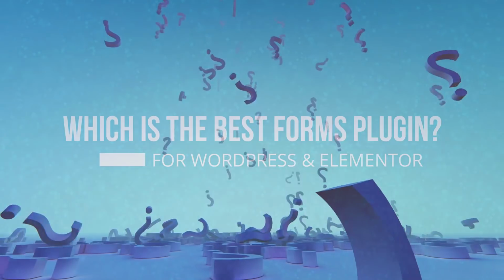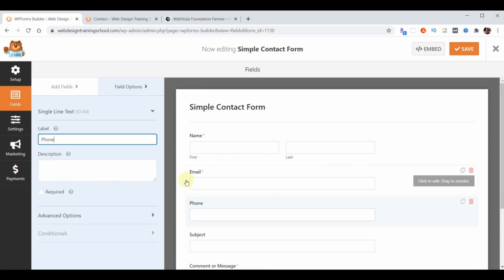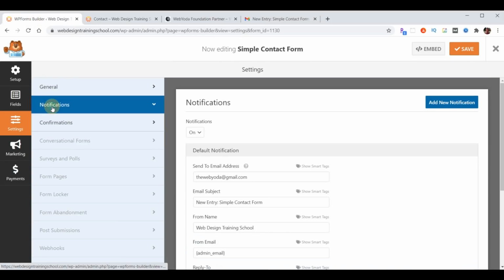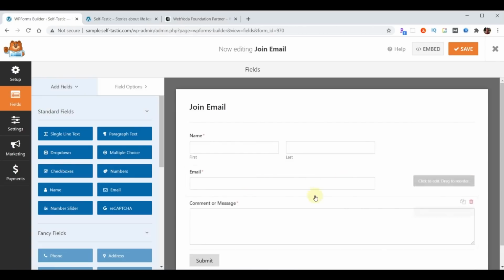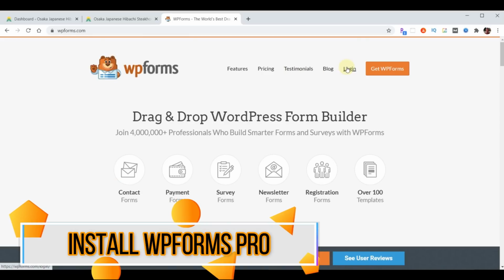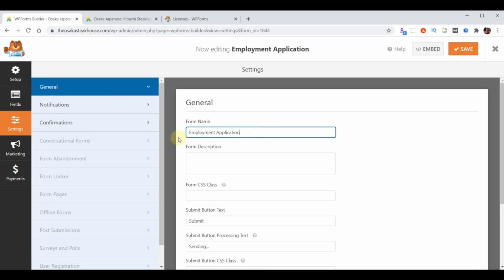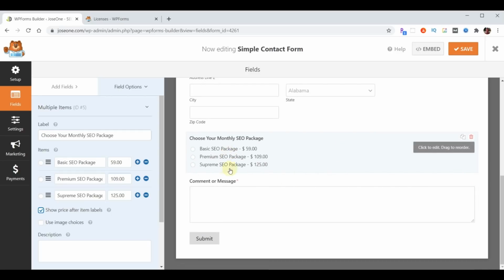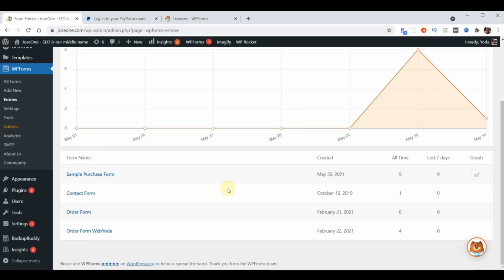How to Create a Contact Form With WordPress FREE 2025 - A WPForms Tutorial For Beginners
WORDPRESS FORMS TUTORIAL FOR BEGINNERS 2025
This how to make a WordPress forms for beginners tutorial for 2025 using WPForms covers all the steps needed to create your own WordPress forms for free from start to finish with NO steps skipped.  The course explains how to build free simple form in WordPress, use templates to make forms such as an employment application with upload feature, plus create a forms purchase page for processing online orders without the need of a shopping cart solution. We will also cover how to store all your form submissions within your WordPress environment so you will not need to dig through email searching for form submission. There is even a feature to review forms that were started but never completed so you can reach out to potential new customers. This WordPress form video covers  installing the WPforms forms plugin for free, installing the WPforms Pro plugin, as well as installing additional form templates plugins.  It provides a very detailed and complete step-by-step walk-through of everything you'll need to know how to create your own professional website forms from start to finish using the super easy (and free) Elementor page building plug-in. Below you will also find super discount options, lots of free resources, and  timestamps to access specific lessons within this tutorial.

TIMESTAMPS
00:00:00 Step 01 - Introduction
00:00:57 Step 02 - Which is the best forms plugin?
00:03:00 Step 03 - Using WPForms with WordPress
00:03:44 Step 04 - Install WPForms Lite (free version)
00:04:48 Step 05 - Add simple contact form
00:05:06 Step 06 - Add new form fields
00:06:34 Step 07 - Making for fields required
00:06:50 Step 08 - Set the email that will receive submitted forms
00:07:38 Step 09 - Add a WPForm to a standard WordPress page
00:08:38 Step 10 - Add capcha to WPforms
00:10:12 Step 11 - Change text on "Submit" button
00:11:28 Step 12 - Change email subject line
00:12:36 Step 13 - Adjust form fields width
00:13:30 Step 14 - Using WPForms with Elementor
00:17:02 Step 15 - Delete form fields
00:18:40 Step 16 - WPForms Pro Features
00:20:04 Step 17 - Purchasing WPForms Pro
00:22:11 Step 18 - Installing WPForms Pro
00:23:37 Step 19 - Validating WPForms Pro
00:25:08 Step 20 - Employment Application Form
00:25:17 Step 21 - Installing WPForms Pro addon plugins
00:30:31 Step 22 - Create a purchase form
00:31:50 Step 23 - Add Multiple Items field (AKA radio buttons)
00:32:59 Step 24 - Add checkbox field
00:33:55 Step 25 - Add form "Total" field
00:34:29 Step 26 - Edit form confirmation text
00:34:37 Step 27 - Activate PayPal payment option
00:37:29 Step 28 - Storing submitted forms within WordPress admin
00:38:24 Step 29 - How to optimize your website
00:38:42 Step 30 - You Finished, Well Done!

WOW Academy (Online Training Creator)
Web Design Training School - (YouTube Instructor)